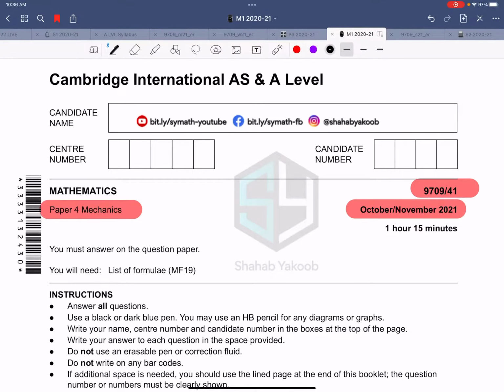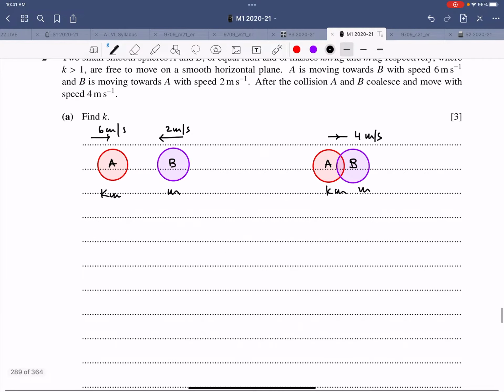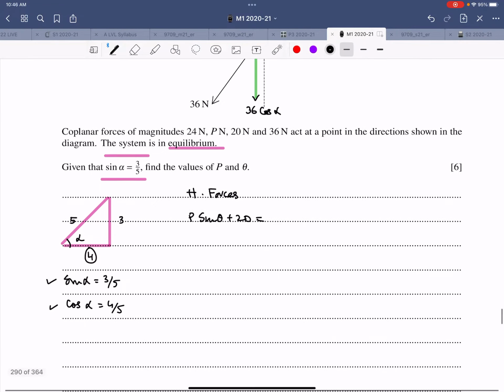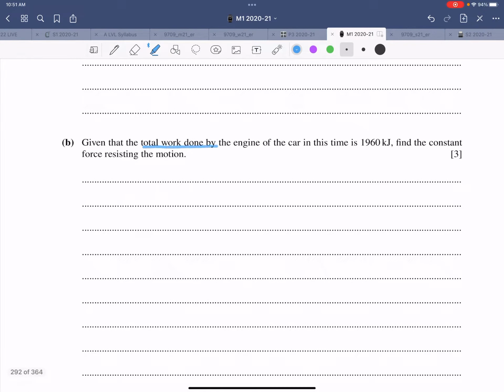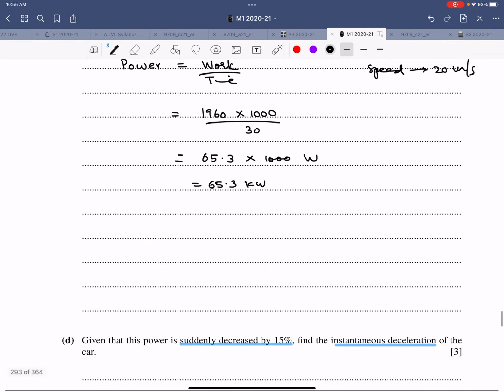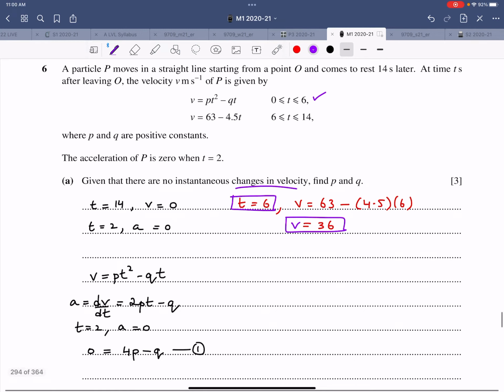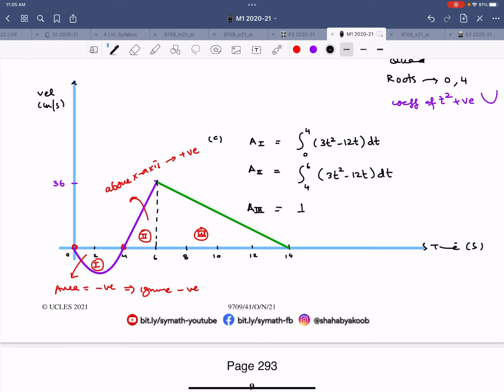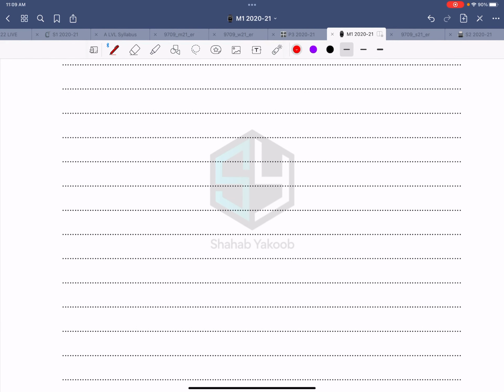M1 | 9709 | CAIE | Oct Nov 2021 | variant 41 | MECHANICS